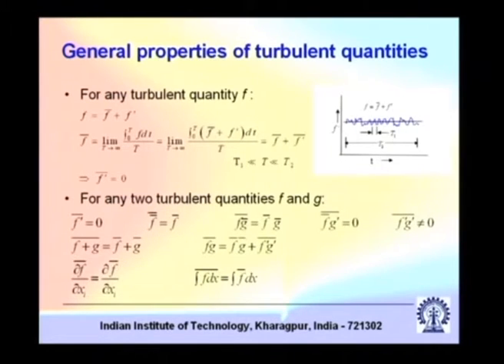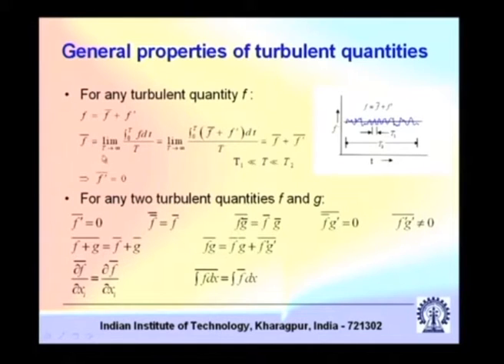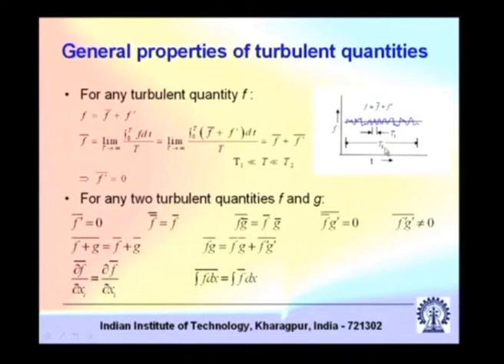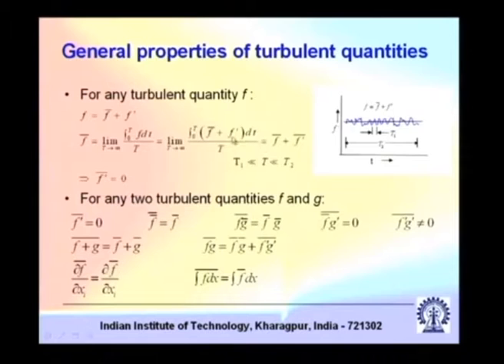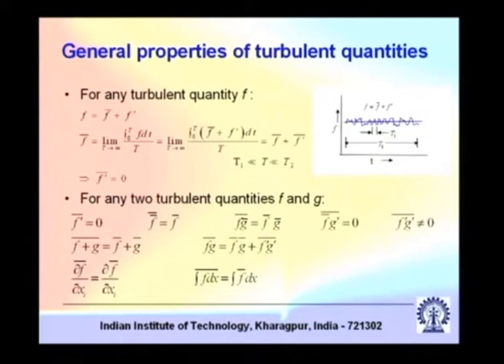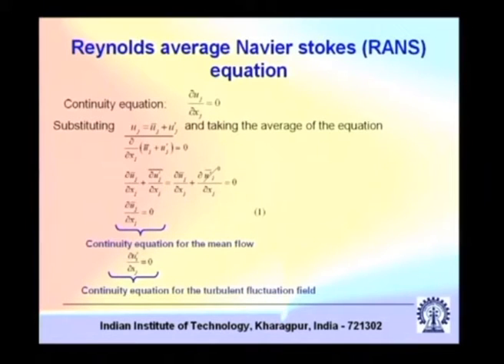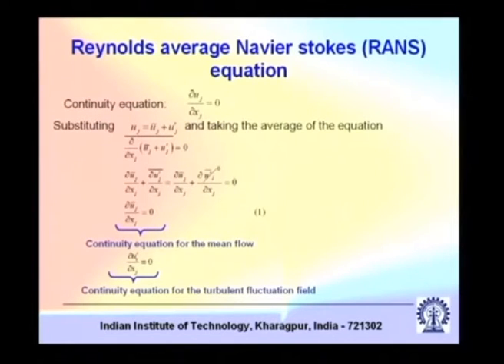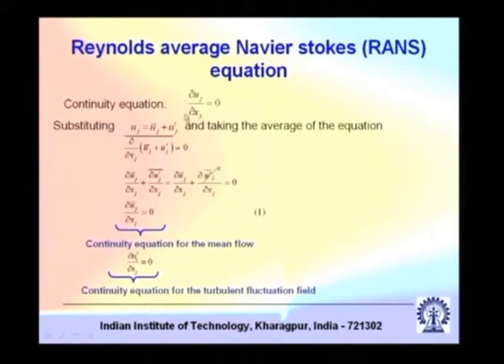Laminar Premixed Flames (contd.)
Courses: Turbulent Combustion: Theory and Modelling